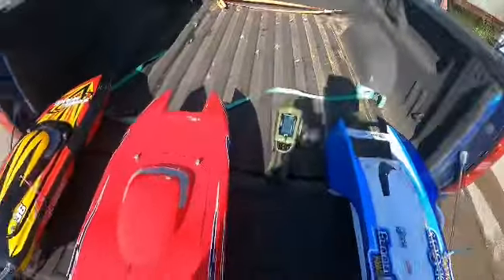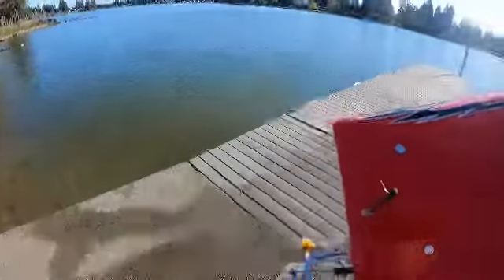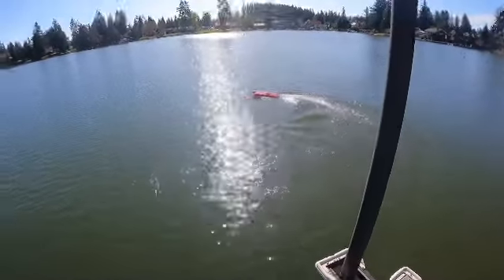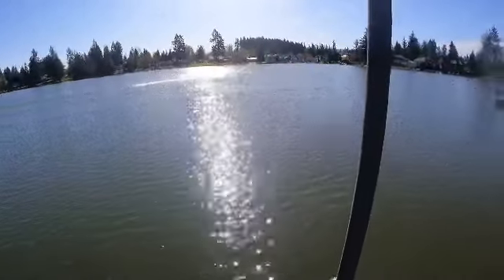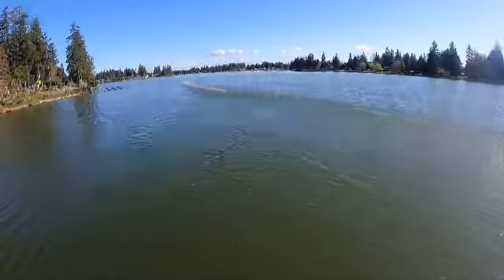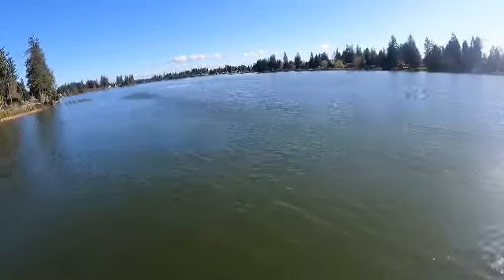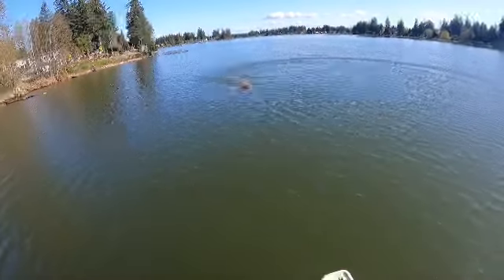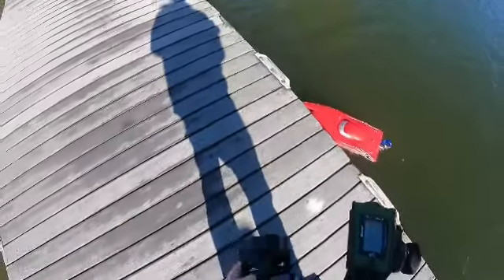TFL Cheetah￼. 2nd run 45 high rake prop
2nd on this boat.   1st run the boat crashed and batteries trays ripped out.   Fixed the trays and re worked the boat more.
Swardfish 220 with Leo 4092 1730 motors.  45 high rake testing.  Still more testing and tuning with the boat to go.   Work in progress